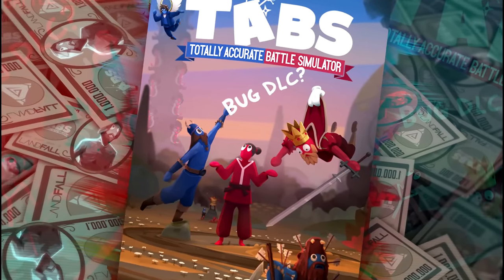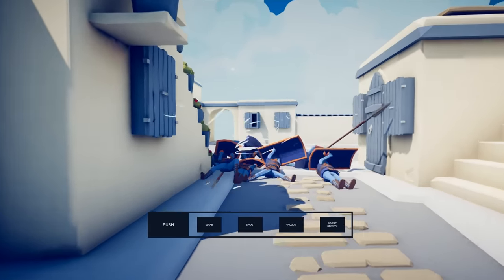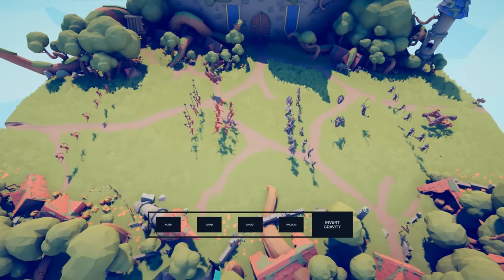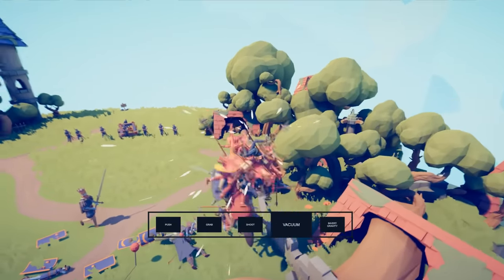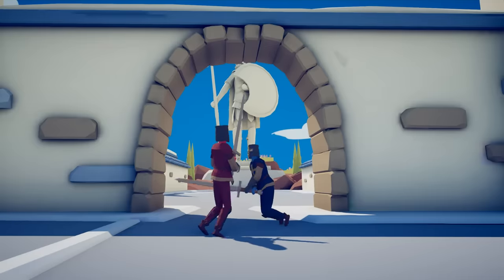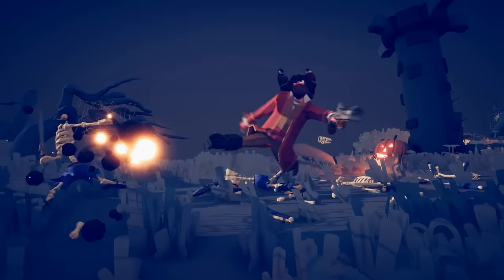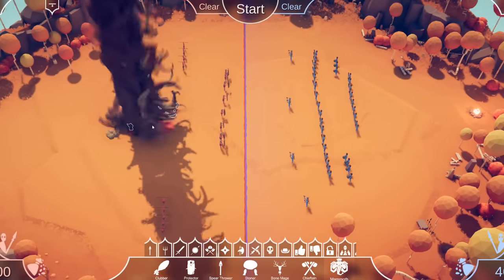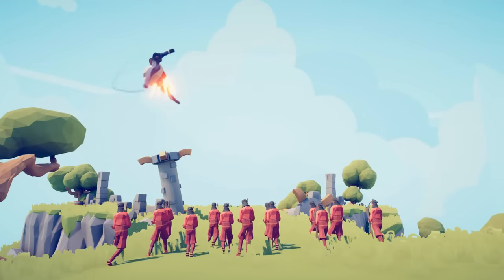Totally Accurate Battle Simulator - BUG DLC Trailer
Bugs are awesome, we have too few of them, we made some more ;)
Xbox: COMING SOON

This DLC includes 11 unique bugs that you can trigger in the options menu!

 Bug notes:
- Added bug where players can access hidden developer tools such as force push, unit grab, spawn projectiles and gravity modulation.
- Added a bug which causes fireworks to be too big and too strong.
- Added a bug which makes it impossible for units to die.
- Added bug where range units attack speed is too high.
- Added bug where balloons weigh too much.
- Added bug where units would become too big.
- Added bug causing units to become too small.
- Added bug where mammoths are able to be placed on top of each other.
- Added bug causing halflings to implode into black holes.
- Added bug causing units to unexplainably spin around at a close range.
- Added bug where all units now have valkyrie wings.

It's only paid for April 1st of 2020 - Landfall's proceeds (At least $2.5USD per DLC sold) is going to Doctors Without Borders.
The DLC will be free for everyone starting April 2nd (may vary due to time zones)

FAQ: